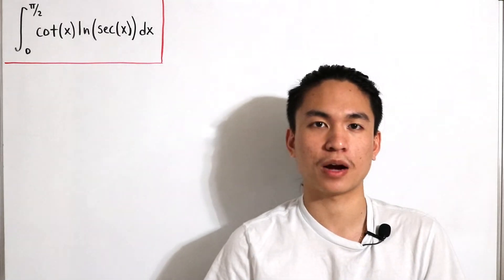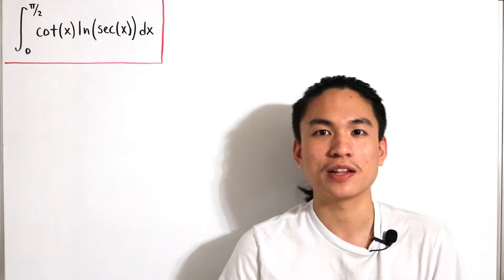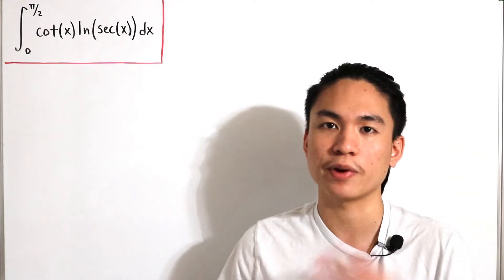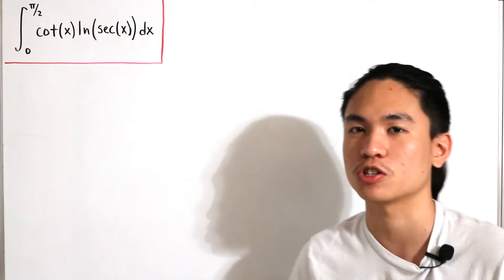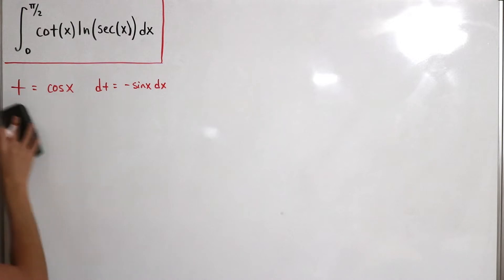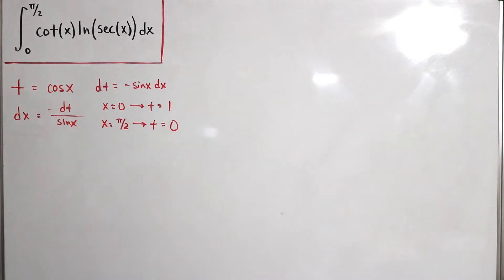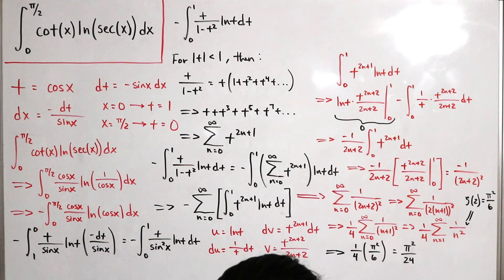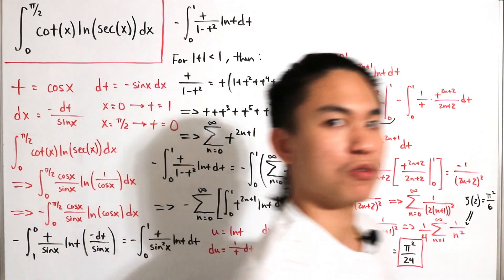Can you solve this integral without clicking on this video?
Did you attempt to solve this integral? Either you did or you didn't, thats okay. We solve an integral containing trigonometric functions and a natual log function with an important constant implemented into the evaluation.

Crowd Control - Saving Me ft. Vantage